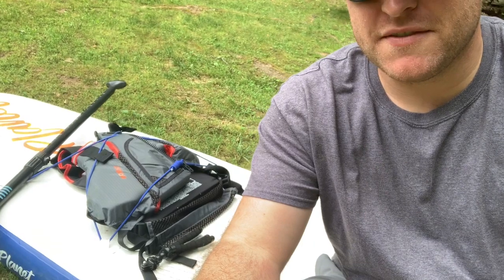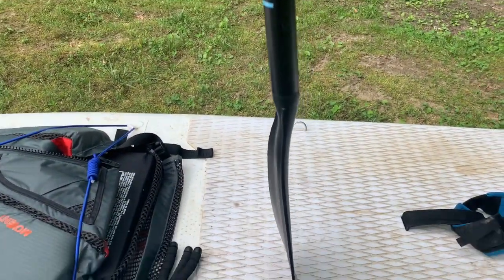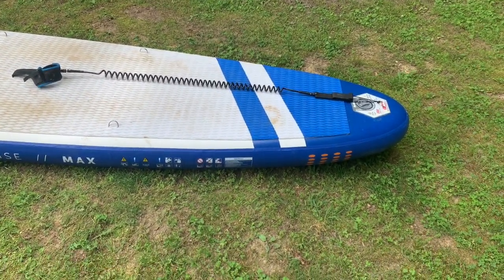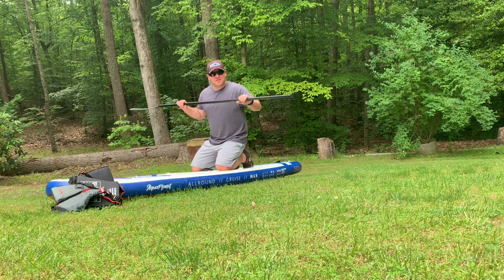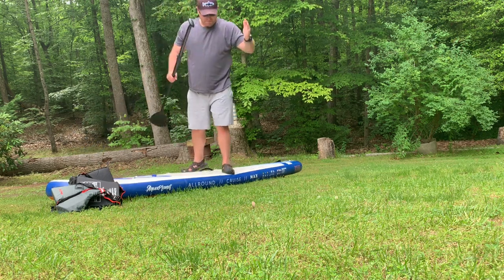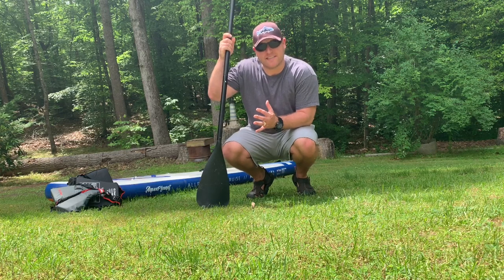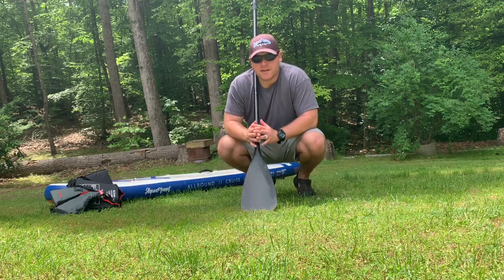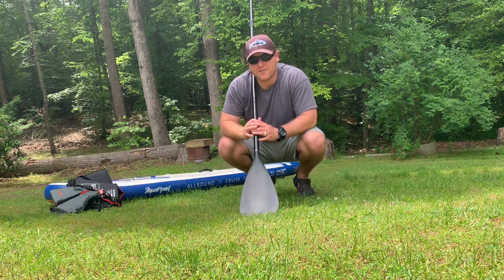How to Stand Up Paddle Board - The Basics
Today we dive into the basics of how to stand up paddle board.  Here you will learn the basics that will help you get up on your board and find the most fun out on the water.   This how to paddle board for beginners video is full of information that has helped me and hopefully you as well. Everyone falls and everyone fails but getting wet is half the fun!  Listed below are the links to the gear in the video!  Let me know your thoughts!

I look forward to connecting with each and every one of you!

Gear List:

Aqua Planet SUP:

Onyx PFD: